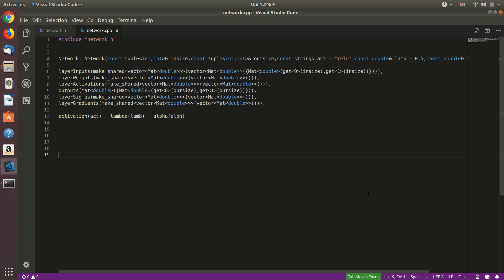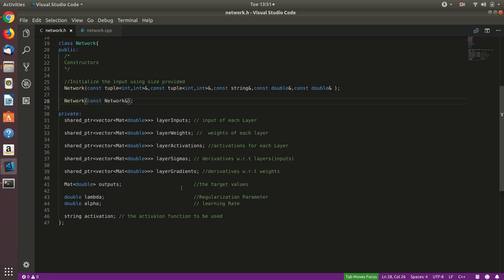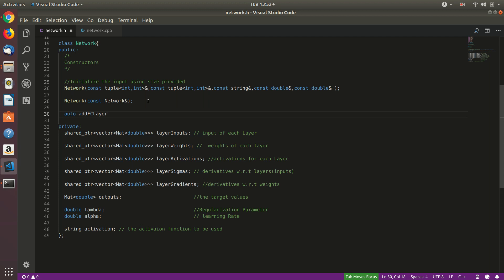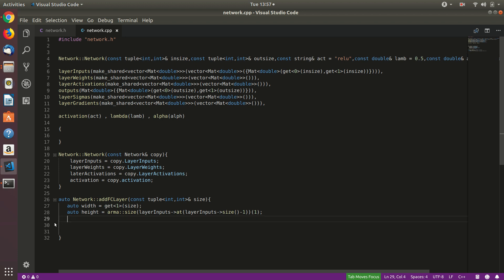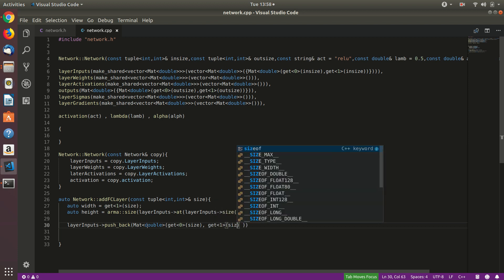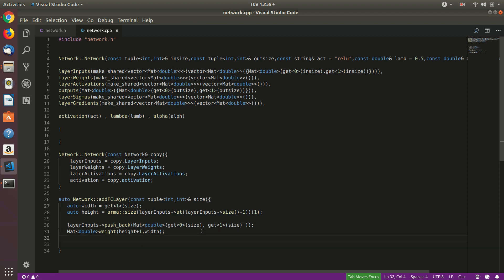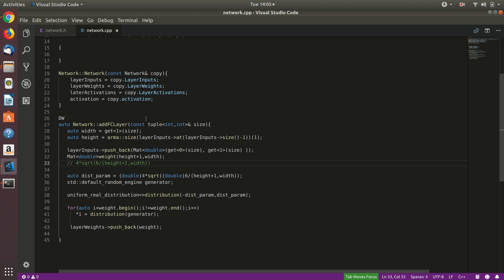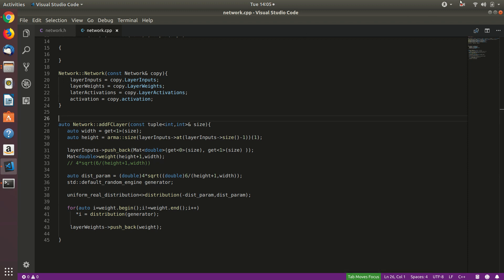Implementing fully connected network layer | building neural nets in C++ part 4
In this video we'll look at implementing fully connected neural network layers for out library.